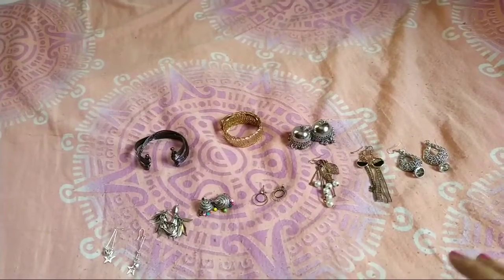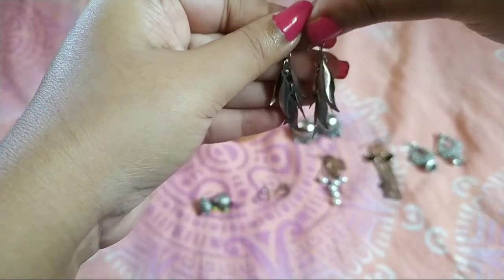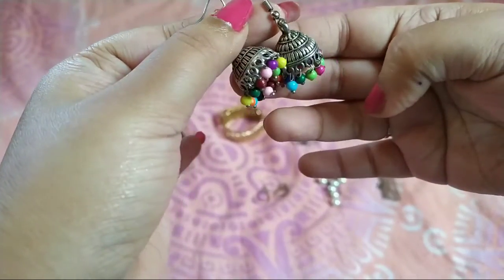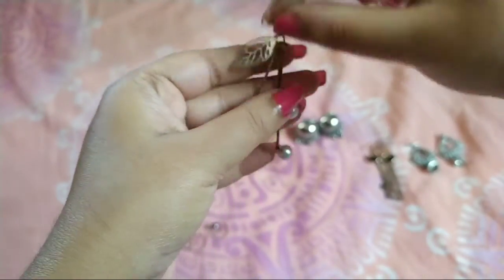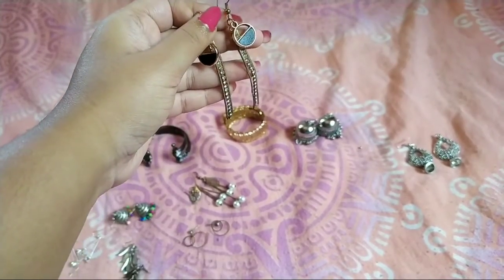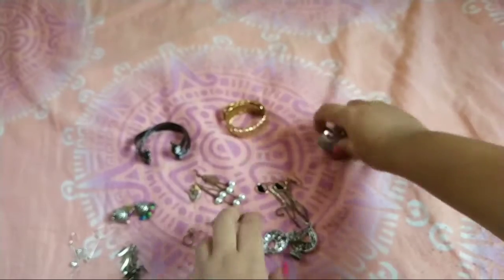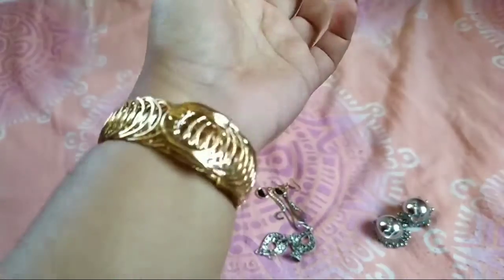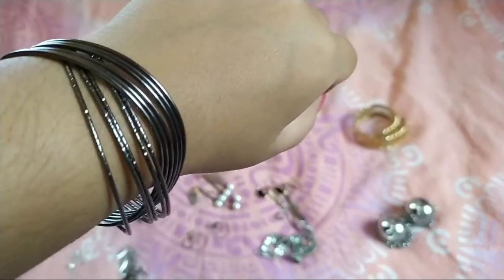Surat shopping haul // jwellery // part 3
Hi guyss recently i had visited surat so ill be sharing with u few of things that i brought.
I have divided this video in parts so it dont go long so this is last n final part 3